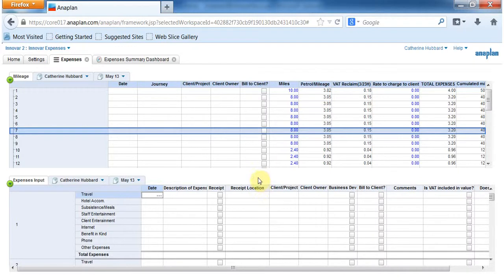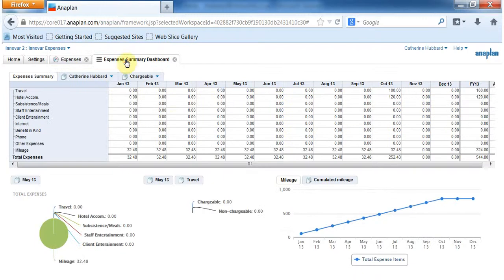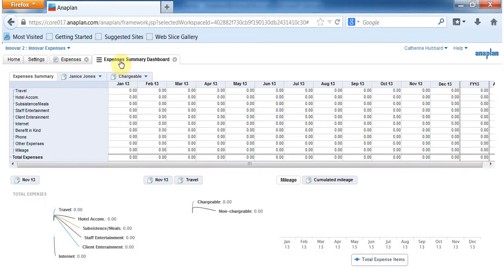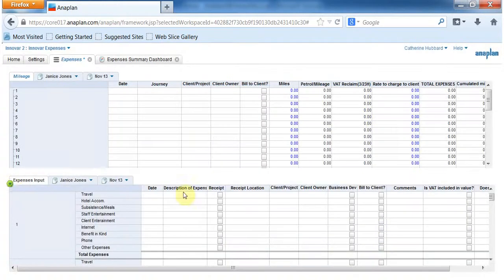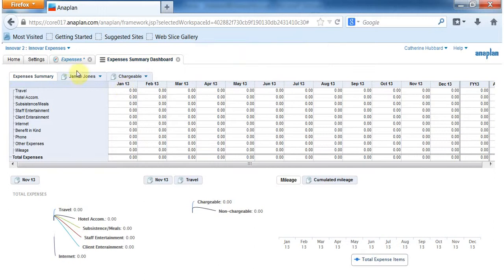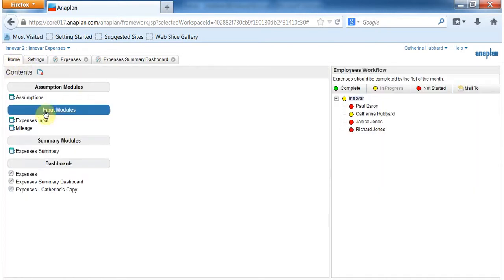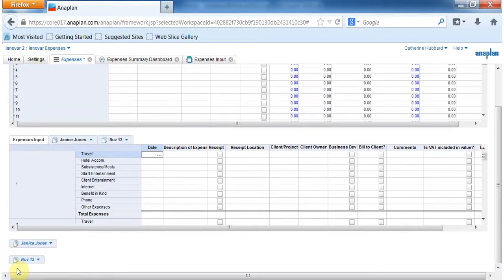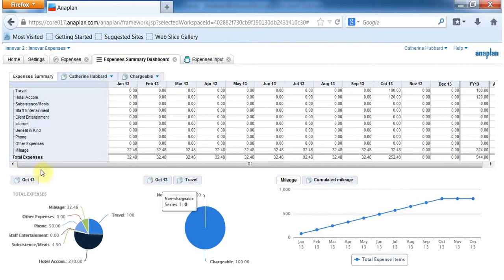Anaplan Dashboard Synchronisation and Labelling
How to synchronise page selections on multiple modules and dashboards